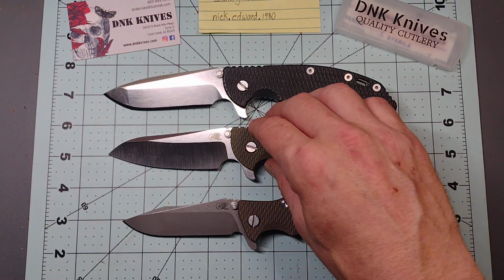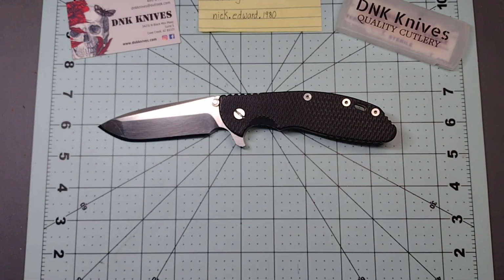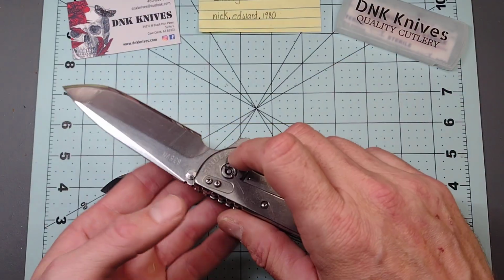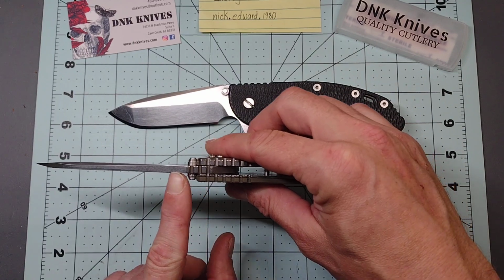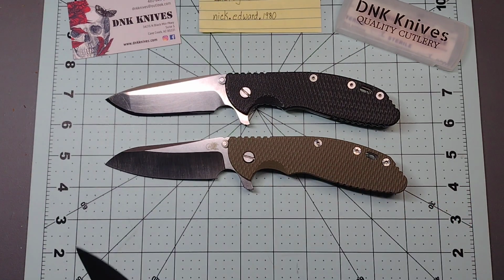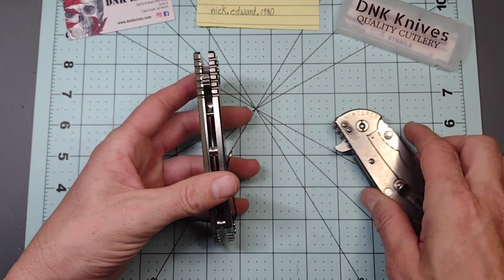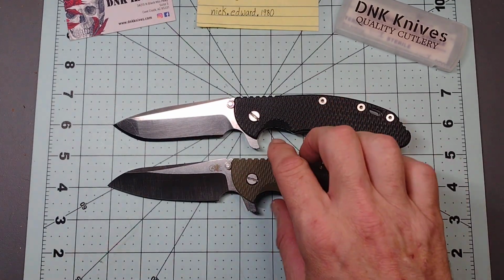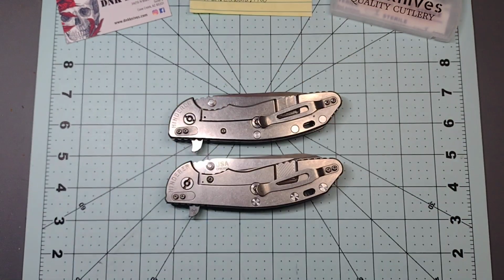Hinderer xm-24 overview and rambling. Gushing. Stumbling on my words. like a dork talkin to a chic!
DNK Knives link:

behindtheedge10